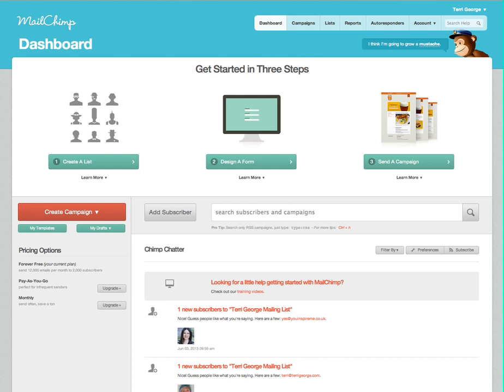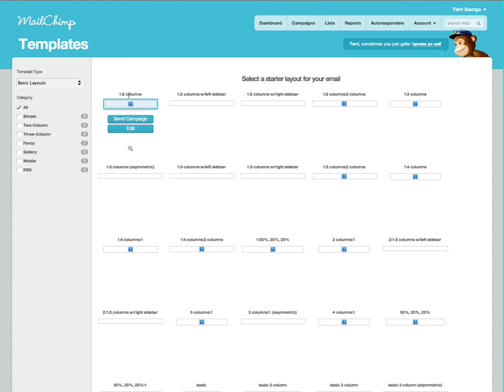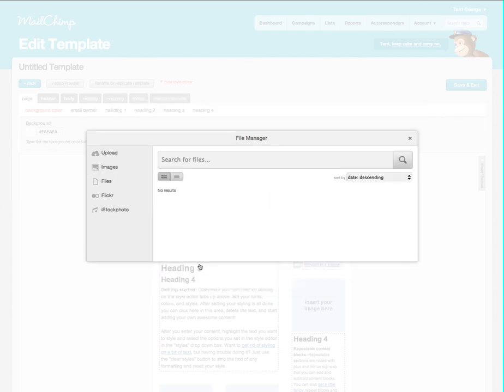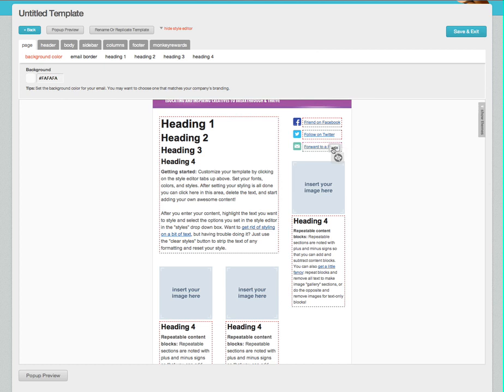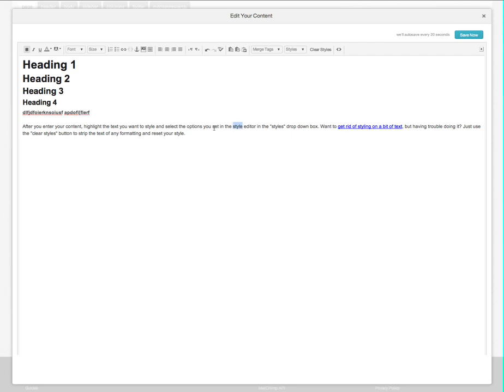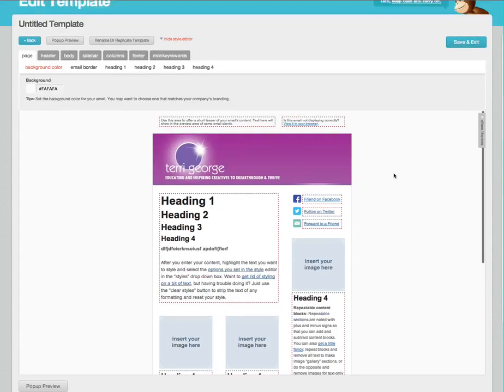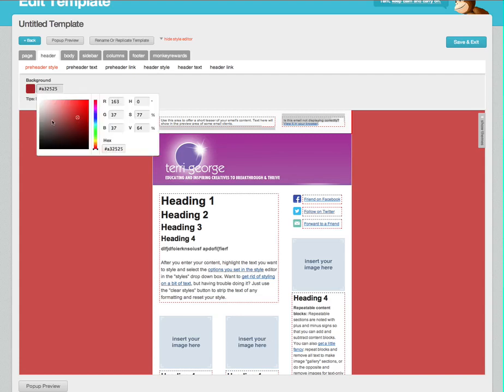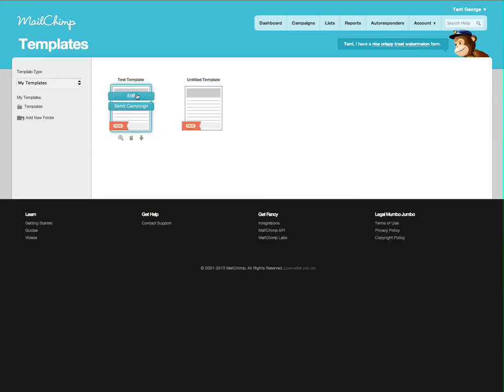How to create and personalise an email template in MailChimp